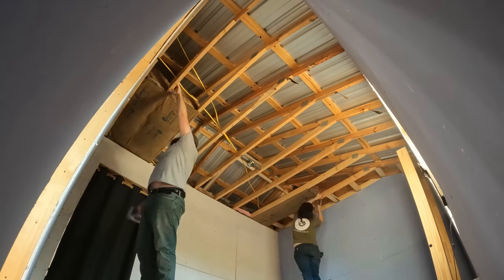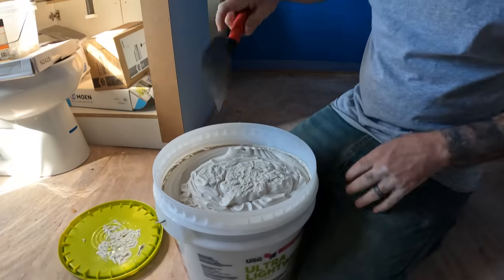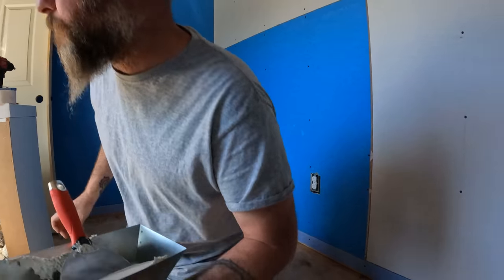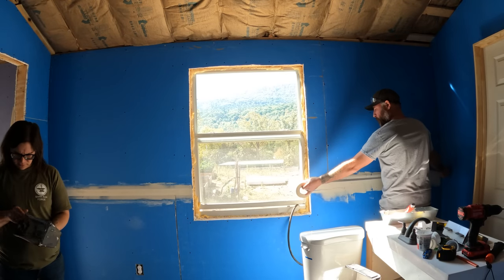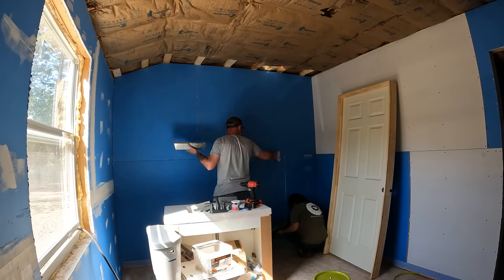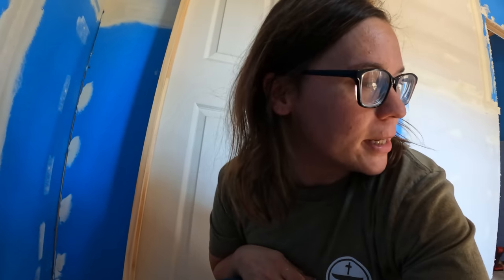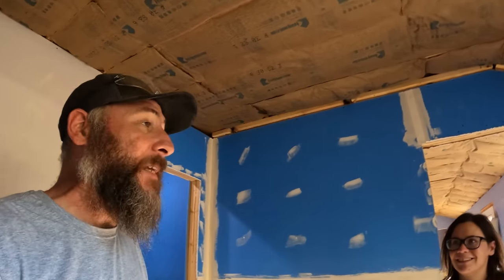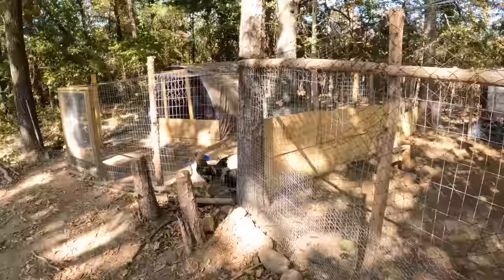This is so frustrating! | DIY Shed To House | Tiny Homestead In The Woods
Hello everyone! Well it is time to play in the mud. Well, drywall mud that is. Roxane and I started to tape and mud Wyatt's bedroom. This is going to be a lengthy process for this whole house. We are not pros and it takes us longer to get the job done. Regardless, we keep looking forward. On a different note, my chickens are really frustrating me! I am trying to figure some things out with them to make half of them more enjoyable than they are. It makes me sad. Thank you all for being here on our adventure, we appreciate you. Enjoy!